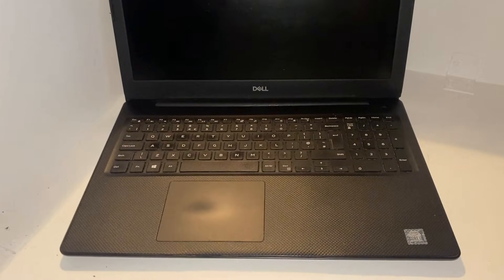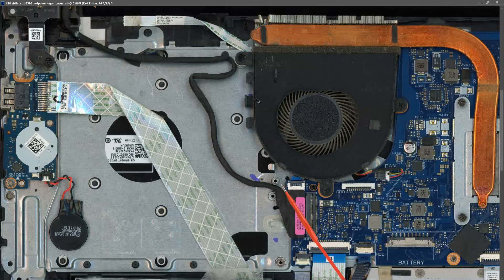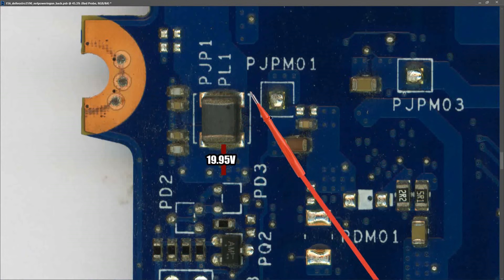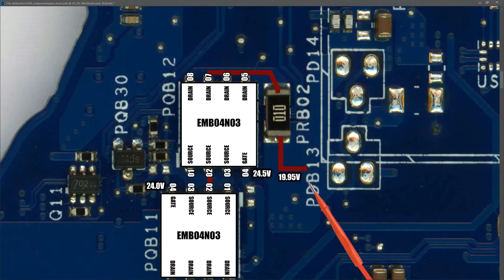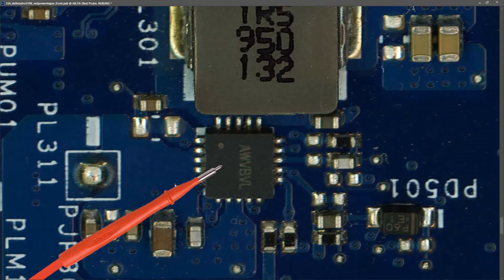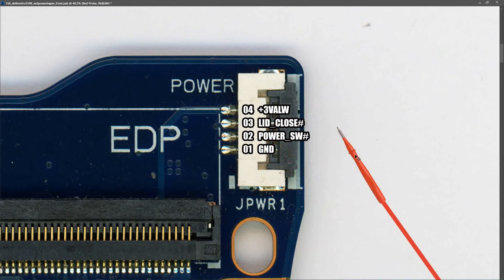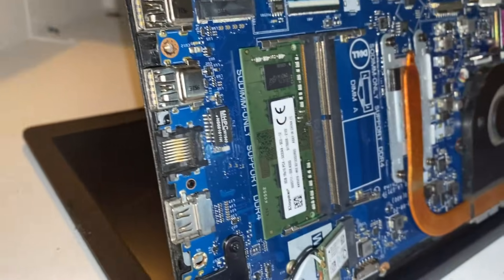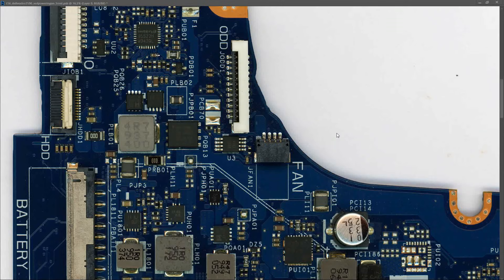DELL VOSTRO 3590 - NOT POWERING ON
This week I purchased a Dell Vostro 3590 which is described as "not powering on". Join me as I take it apart and try to get it back working again.

I read all the comments and appreciate anybody who takes the time to contribute an opinion.